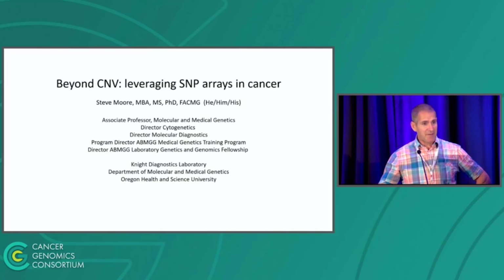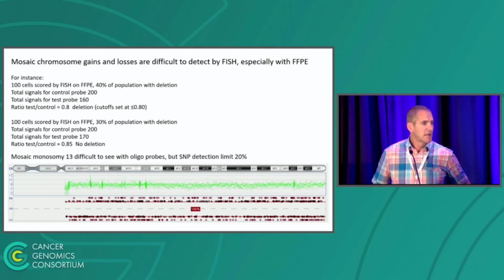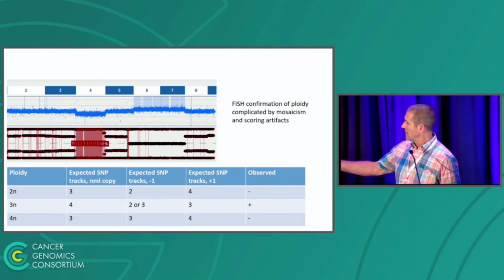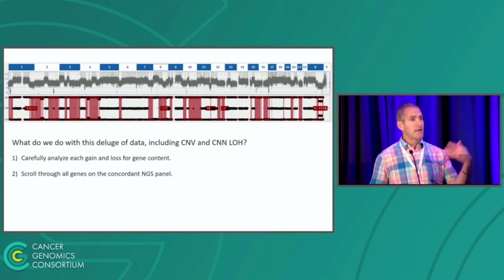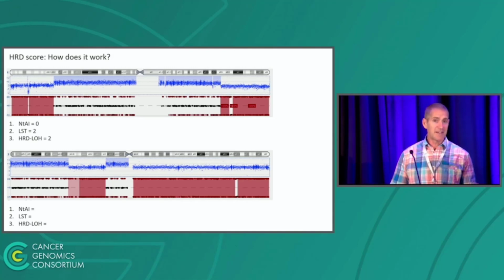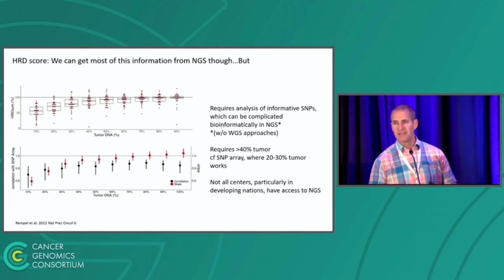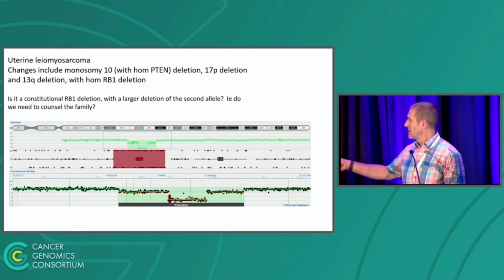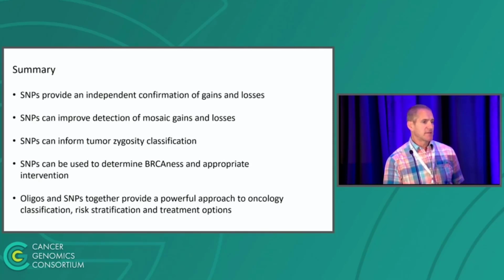Beyond CNV leveraging SNP arrays in cancer PNG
Dr. Stephen Moore will share his experience utilising OGT's CytoSure® chromosomal microarrays in various tumour types. Specifically, he will highlight the different applications of the single nucleotide polymorphism (SNP) track beyond oligonucleotides confirmation.